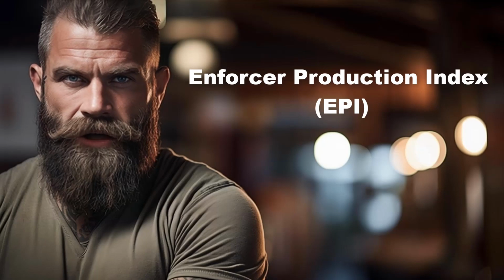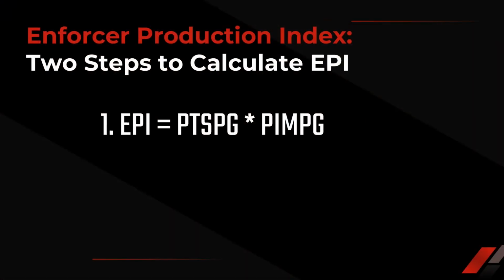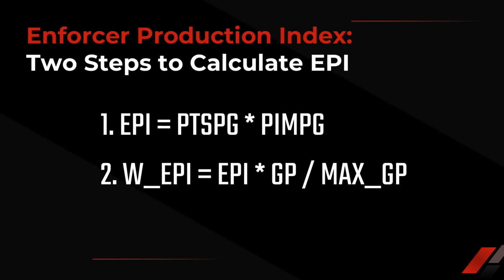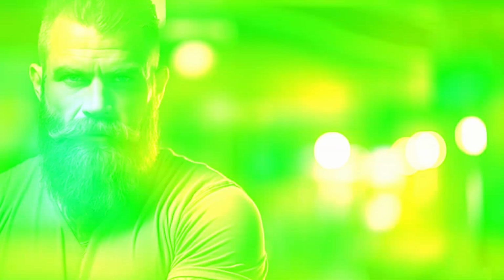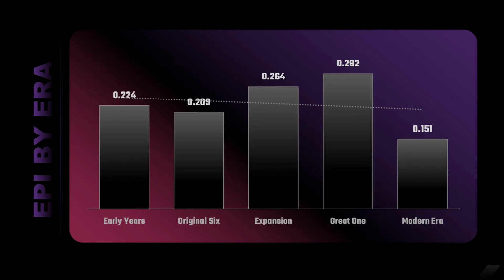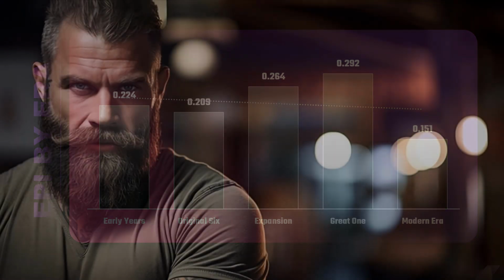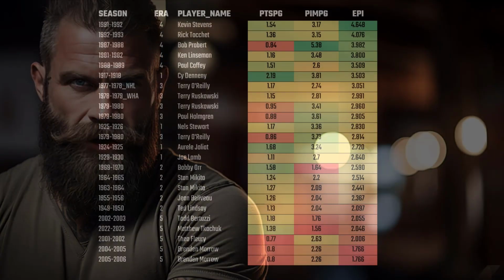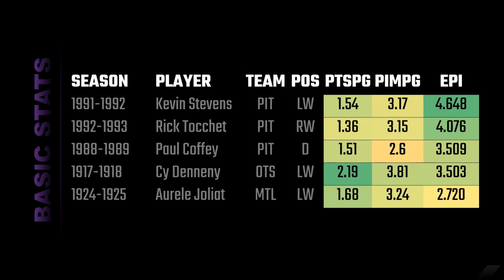5 NHL Enforcers Who Will SURPRISE You with Their Scoring Ability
This is the fourth release in our Vintage Hockey series exploring the 108 year history of the NHL -- the game and how it's measured. In this quick-hit video, we'll find the top-scoring enforcers across all eras of the NHL and explore trends across eras and seasons. You can also check out the accompanying newsletter Don't forget to sign up for our free newsletter on hockey and hockey analytics at datapunkhockey.com.